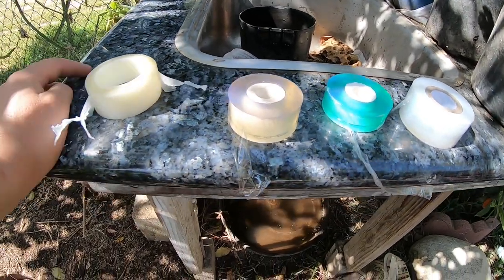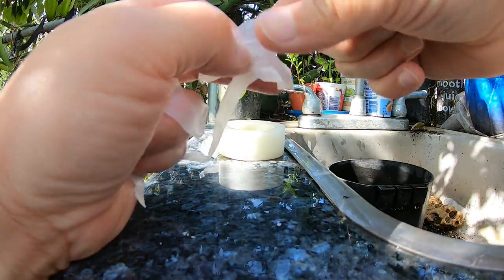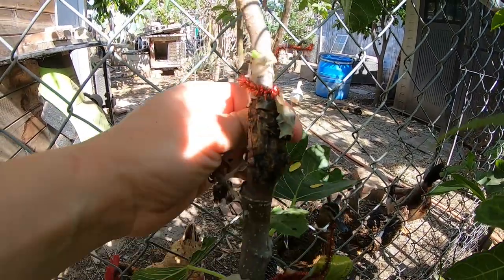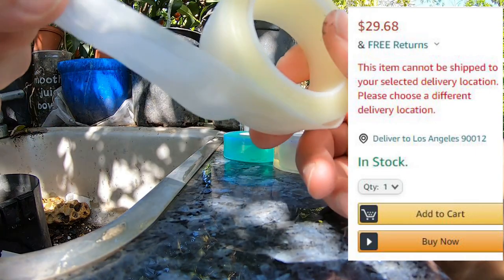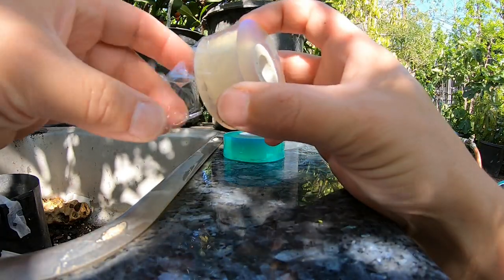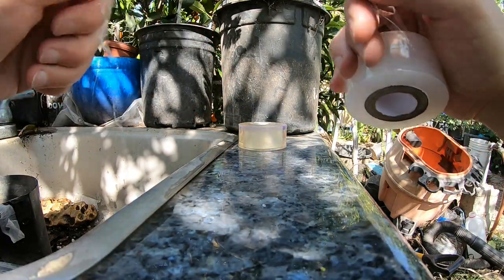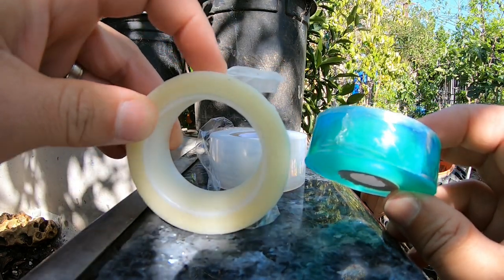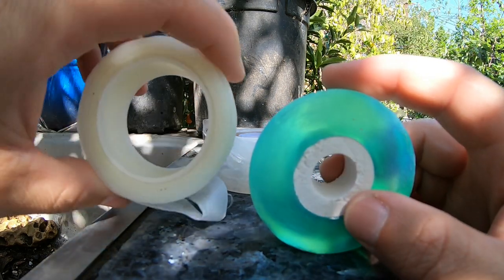Grafting Tape (parafilm): no shipping to California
This video goes over my old Parafilm grafting tap and my new Self-adhesive grafting tape.
For some reason, the Parafilm (wax) grafting tape cannot be shipped to California.